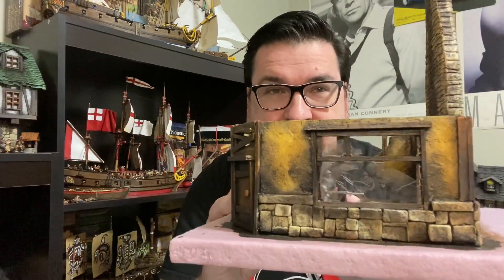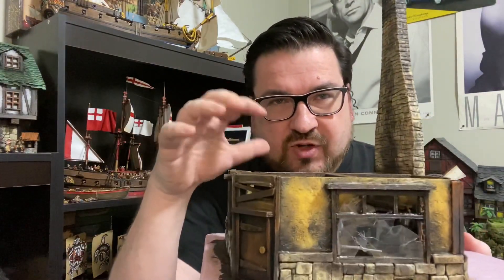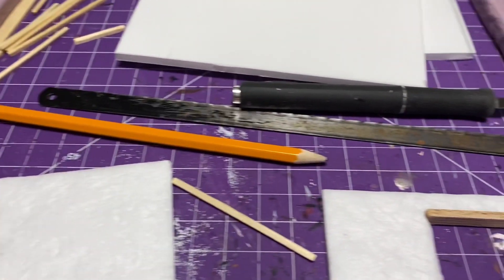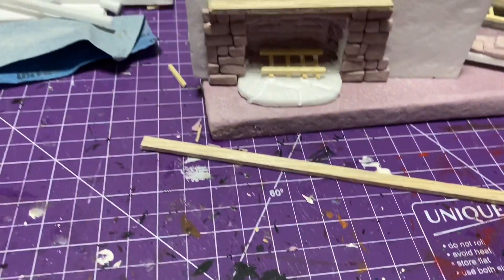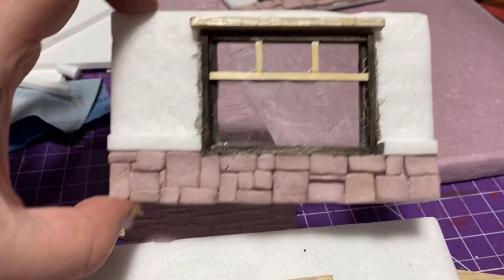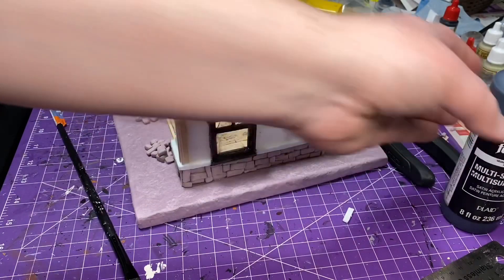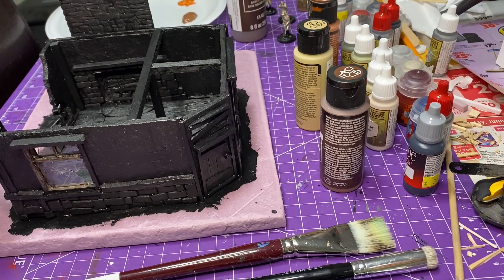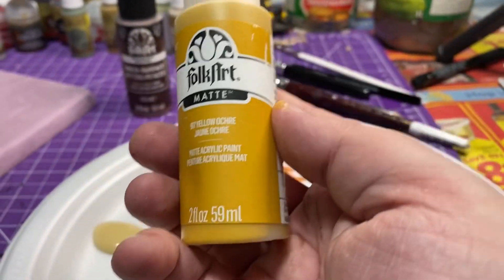Ruined building Crafting and painting Tutorial ￼for my Blood & Valor table top Part 1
In this weeks episode of The Plunder Den I cover off the construction and painting of Ruined building for my Blood&Valor table top. Part one focus on in the completing of the first floor of this project.